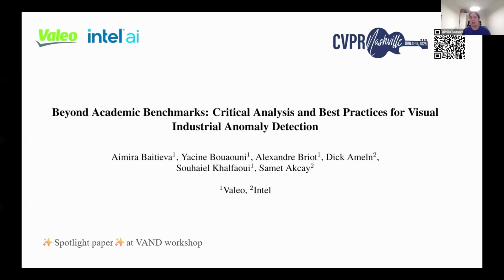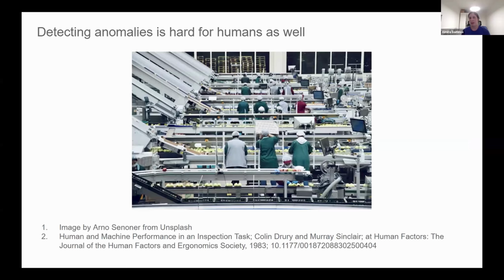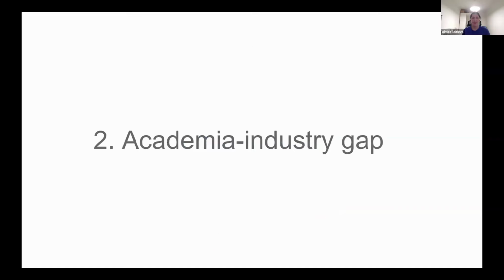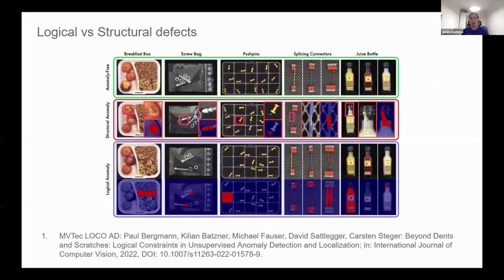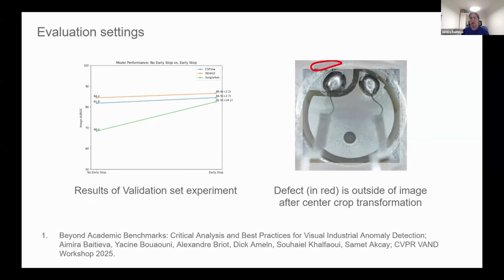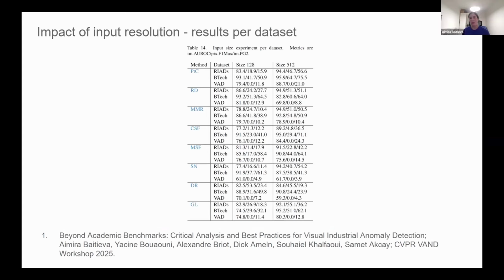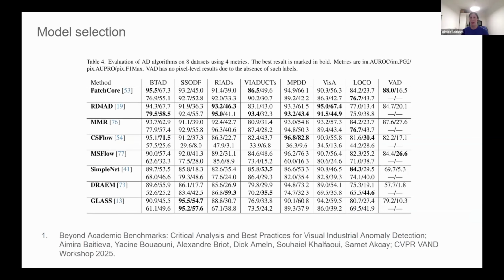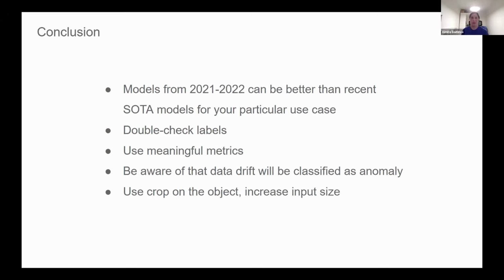Beyond Academic Benchmarks: Critical Analysis Best Practices for Visual Industrial Anomaly Detection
In this talk, I will share our recent research efforts in visual industrial anomaly detection. It will present a comprehensive empirical analysis with a focus on real-world applications, demonstrating that recent SOTA methods perform worse than methods from 2021 when evaluated on a variety of datasets. We will also investigate how different practical aspects, such as input size, distribution shift, data contamination, and having a validation set, affect the results.

Resources:

* Beyond Academic Benchmarks: Critical Analysis and Best Practices for Visual Industrial Anomaly Detection

About the Speaker:

Aimira Baitieva is a Research Engineer at Valeo, where she works primarily on computer vision problems. Her recent work has been focused on deep learning anomaly detection for automating visual inspection, incorporating both research and practical applications in the manufacturing sector.

00:00 - Intro
00:26 - Speaker Background and Context
01:26 - Talk Overview and Objectives
02:24 - Introduction to Visual Anomaly Detection
03:29 - Challenges in Detecting Subtle Defects
04:03 - Why Anomaly Detection Is Needed Over Classification
05:18 - The Limitations of Supervised Models
05:36 - The Industry Impact of Missed Defects
05:59 - Academia vs. Industry Performance Gap
06:40 - Issues with Benchmark Datasets
07:38 - Shortcomings of Synthetic Defect Data
08:46 - Structural vs. Logical Defects
09:11 - Evaluation Metrics and Practical Thresholds
10:58 - Practical vs. Academic Metrics (PG2 & PB2)
11:58 - Model Types: One-Class vs. Supervised
12:27 - Flawed Evaluation Practices in Academia
13:09 - Benchmark Setup and Evaluation Consistency
13:56 - Experiment Results and Model Comparison
14:51 - Input Resolution and Detection Performance
15:59 - Label Noise Sensitivity
16:54 - Impact of Data Drift on Model Performance
17:34 - Using Validation Sets Instead of Test Sets
18:07 - Best Practices: Data Collection and Labeling
19:19 - Model Selection Based on Use Case
19:59 - Choosing the Right Evaluation Metrics
20:44 - Improving Results with Input Cropping
21:27 - Final Recommendations and Common Pitfalls
22:57 - Conclusion